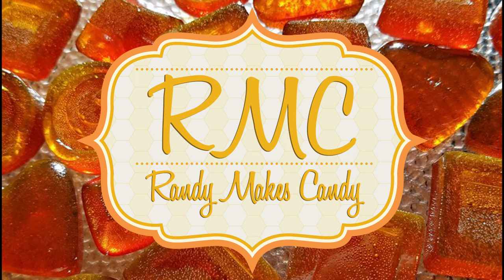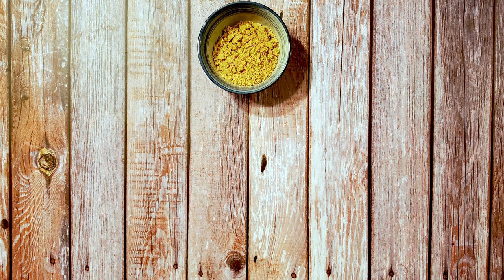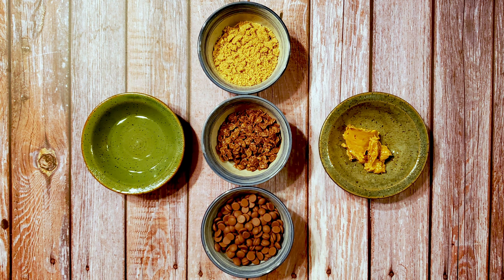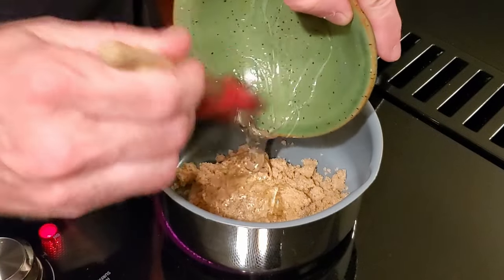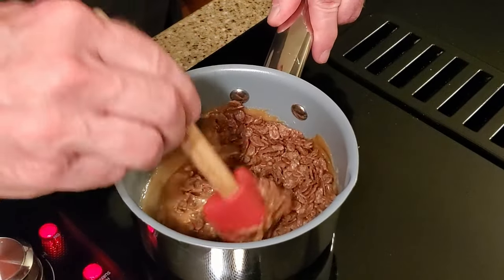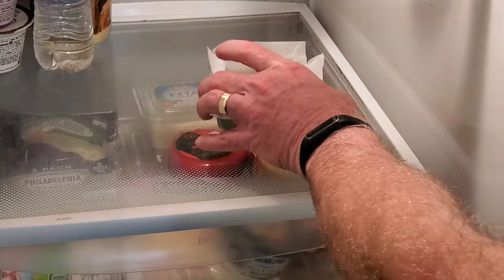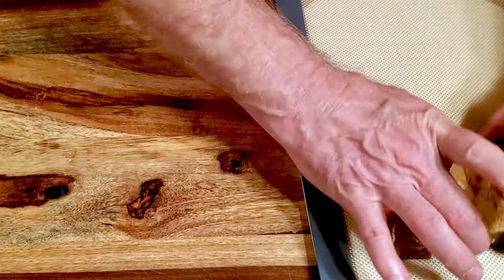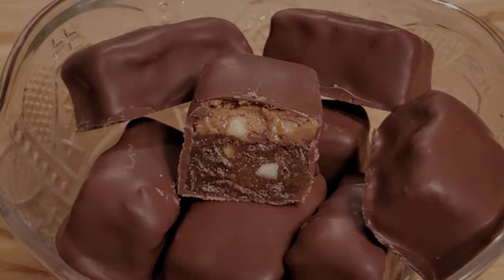Randy Makes Whozeewhatzit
This variation of the Whatchamacallit bar uses cocoa rice and peanut butter to achieve new levels of awesome flavor!

0:00:13   Intro
0:01:01 Ingredients
0:01:17 Supplies
0:01:31 Directions
0:04:06 Tasting
0:04:33 History
0:05:43 Milestone
0:06:38 Bloopers

INGREDIENTS
55g (1/4 cup) of light brown sugar, packed
43g (2 Tbsp) of light corn syrup
34g (2 Tbsp) of peanut butter plus enough to spread
21g (3/4 cup) of Cocoa Rice Cereal
90g (1/2 cup) of chocolate

SUPPLIES
4x4 baking pan
Some parchment paper
A saucepan
A spatula
A bowl
A cutting board
Precision dipping tools

DIRECTIONS
Line the baking pan and set it aside.
In a saucepan over medium heat, add the brown sugar, corn syrup, and peanut butter.
Stir it frequently, so it doesn’t burn.
When everything is melted and smooth, add the cereal, and mix until it’s well coated.
Add the cereal mixture to the baking pan and press it firmly into an even layer.
Refrigerate it for about 30 minutes.
Spread a layer of peanut butter over the cereal mixture, then refrigerate it for another 30 minutes,
Remove it from the pan and cut it into whatever size pieces you'd like.
Place the bars on a lined cutting board and put them back into the refrigerator while you temper the chocolate.
Dip a bar into the chocolate, drain the excess, and place the bar back onto the lined cutting board.
Repeat with the remaining bars and leave them on the counter until the chocolate has set.